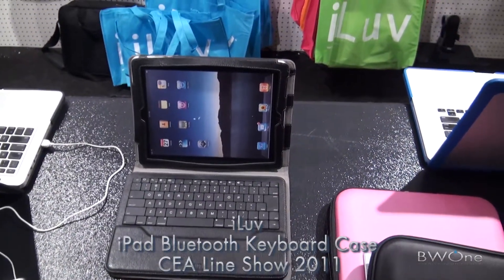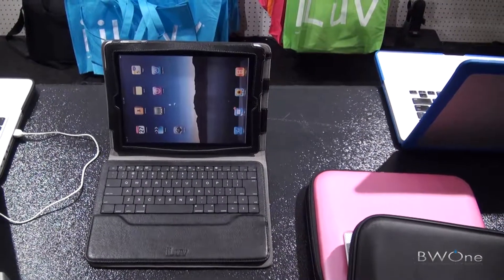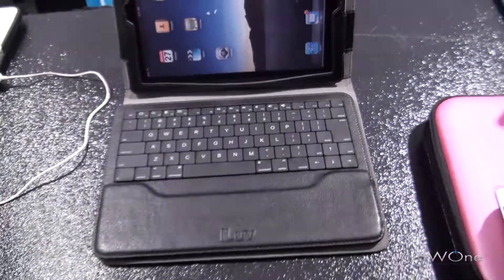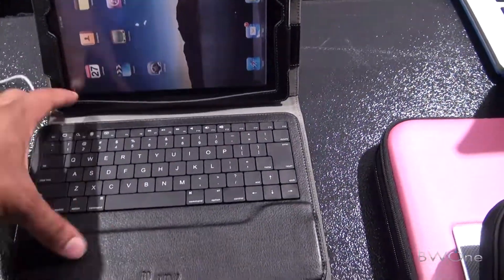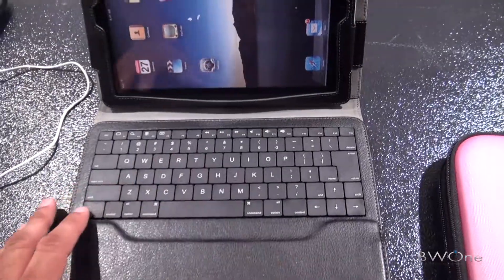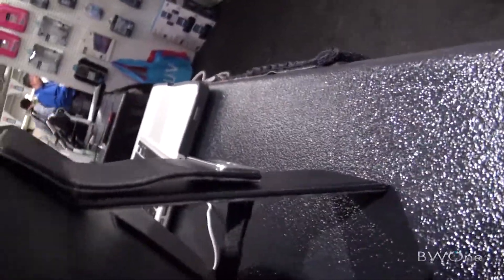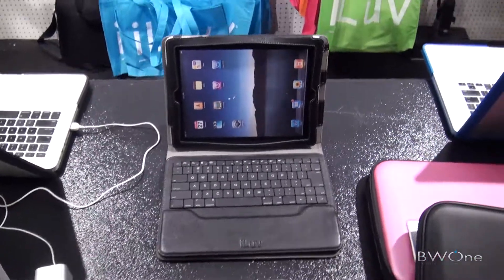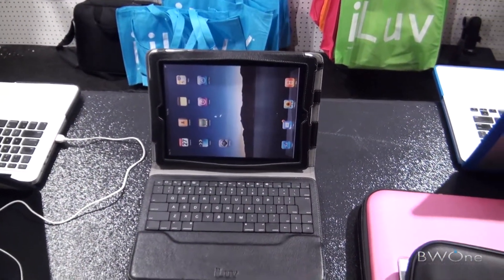iLuv iPad 2 Leather Bluetooth Keyboard Case iCK826 - BWOne.com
We take a quick look at a new iPad 2 leather case from iLuv iCK826 with a Bluetooth keyboard. The case is all leather for a professional look and style and has a keyboard designed specifically for the iPad 2 and the iOS software. There is a kickstand on the back to get the perfect viewing angle you need to type away.

Quick Facts from iLuv

The perfect combination of form and function especially designed for your mobile lifestyle. Our new Professional iCK826 case, features a removable wireless Bluetooth keyboard that seamlessly connects to your iPad 2 and iPad and offers the utmost in portability. The Professional is stylish protection to enhance your iPad 2 and iPad experience.

• Velcro-secured with detachable Bluetooth keyboard for mobility and flexibility
• Features Bluetooth Human Interface Device (HID) profile for seamless integration to your iPad
• Retractable kick stand supports typing or movie viewing
• Scissor-type keypad provides more responsive typing
• Dedicated keys specific for iPad functions
• Enjoy long battery life; lasts up to 30 days
• Equipped with USB port for fast convenient charging
• The look and feel of leather, without the price